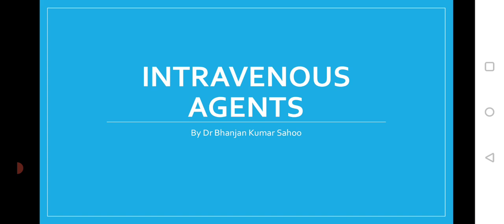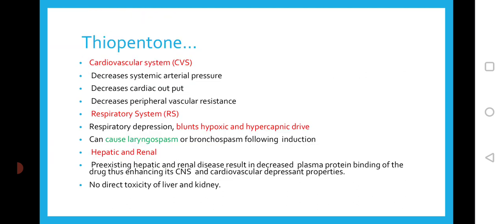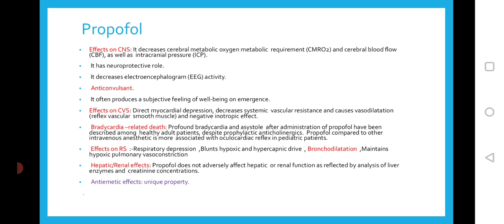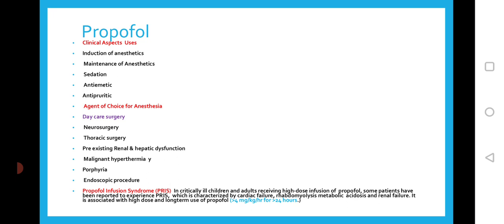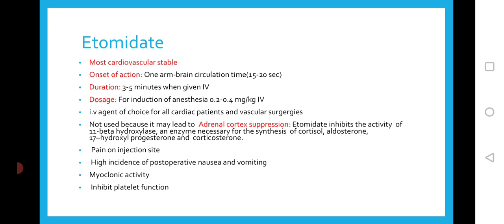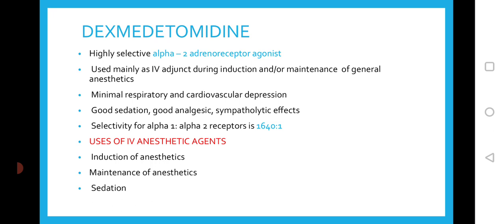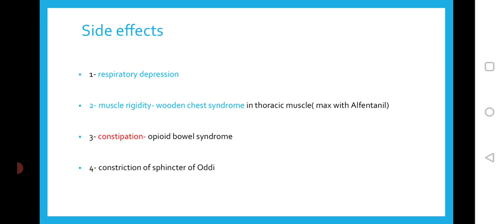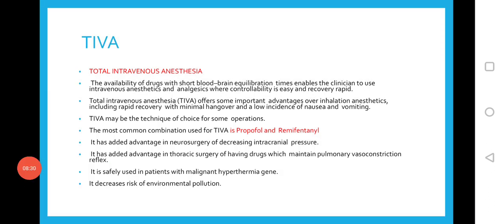Intravenous agents used in Anesthesia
Rapid revision for neet pg students